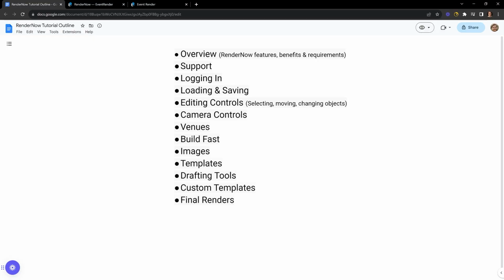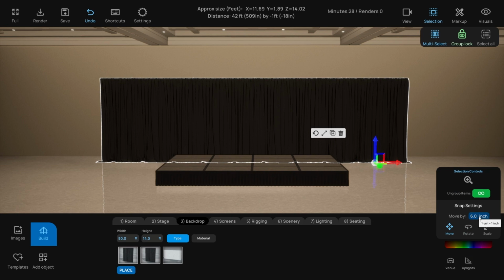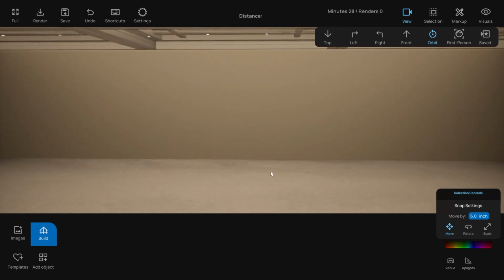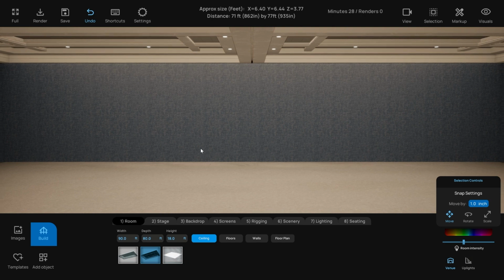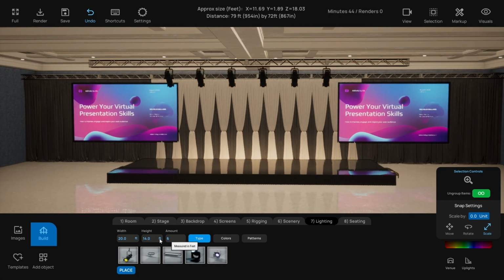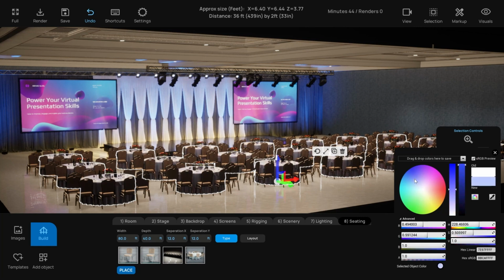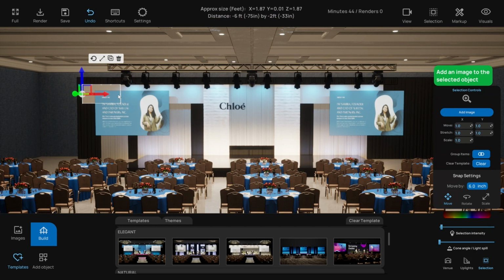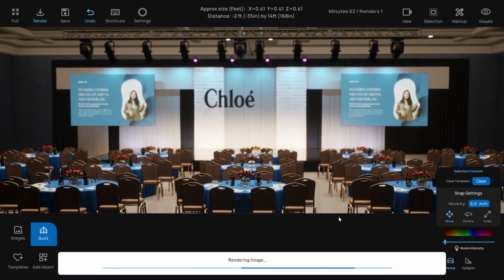RenderNow Tutorial 08/2023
Video Topics:
00:00 - Start
00:50 - Overview
01:15 - Support
01:57 - Logging In
03:09 - Loading and Saving
03:46 - Editing Controls
07:40 - Camera Controls
09:56 - Venues
12:52 - Build Tool
13:35 - Build - Stages
14:30 - Build - Backdrop
14:42 - Build - Screens
15:23 - Build - Rigging
16:25 - Build - Scenery
17:08 - Build - Lighting
19:03 - Build - Seating
21:43 - Images
22:18 - Templates
25:47 - Drafting Tools
27:39 - Final Renders